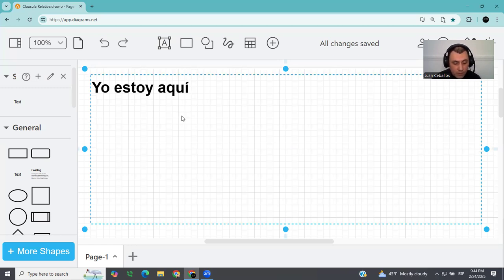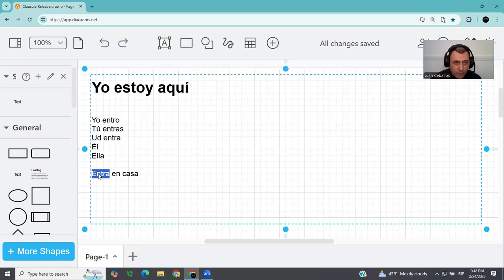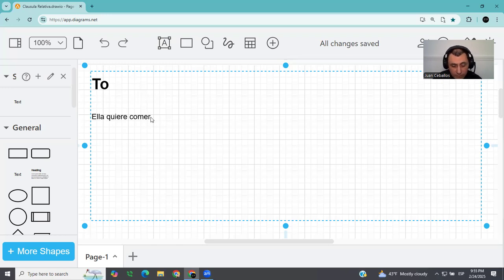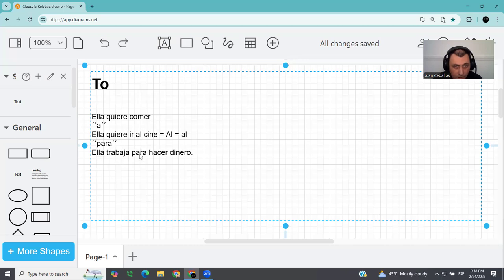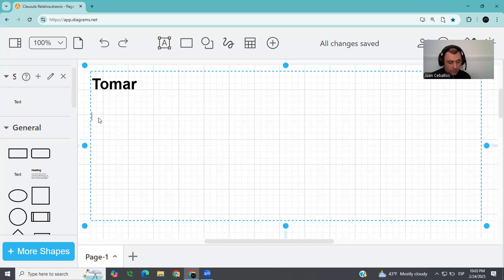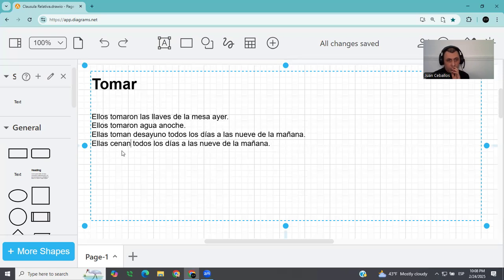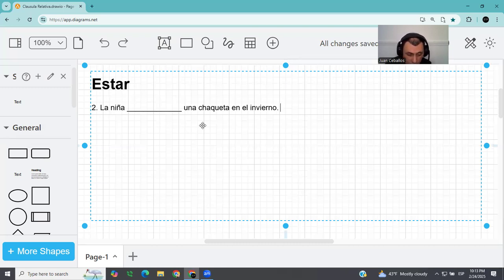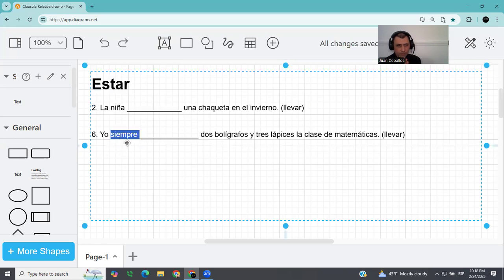Learn About Present Tense, "to" in Spanish, and the Verbs "Pasar," "Tomar," and "Estar."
Did you know that many books do not accurately teach the present tense in Spanish? In this video, you will discover why some resources are incomplete or incorrect. Additionally, you'll learn how to translate the word "to" from English to Spanish. Finally, we will cover how to use the verbs "pasar," "tomar," and "estar."

Are you interested in learning Spanish or improving your skills?